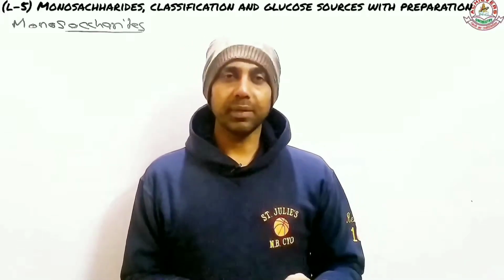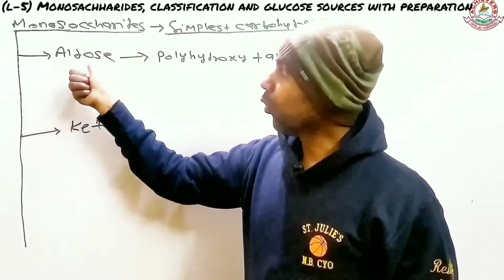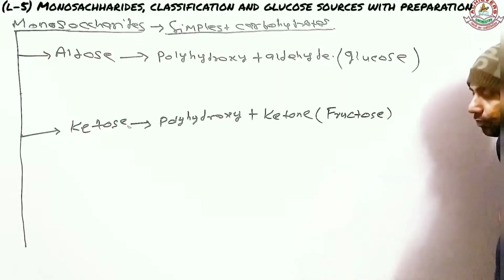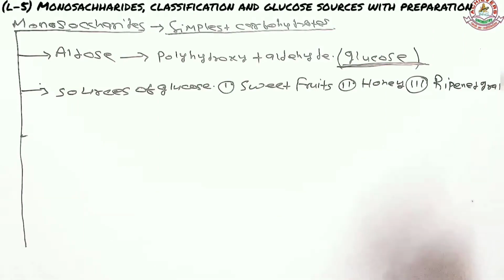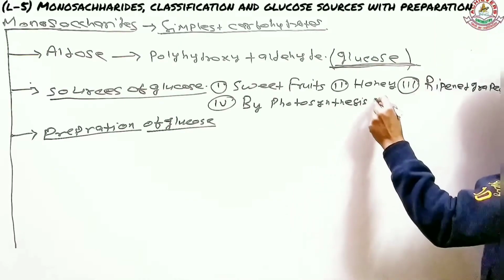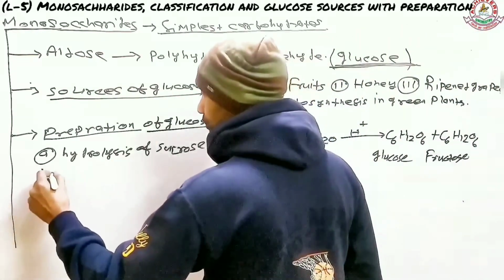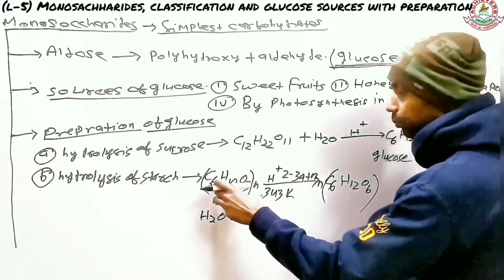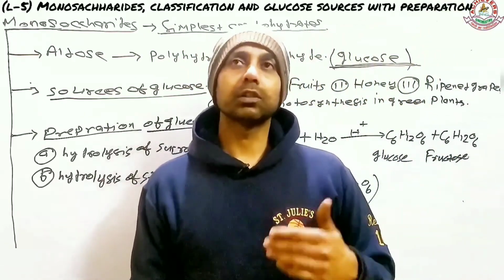Glucose (Monosaccharide) | NCERT Biomolecules Class 12 Chemistry | CBSE NEET JEE by madan sir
biomolecules class 12 chemistry
neet chemistry
biomolecules class 12 chemistry in hindi
biomolecules 12th chemistry
biomolecules one shot
biomolecules class 12 chemistry one shot
biomolecules chemistry class 12
class 12 chemistry chapter 14
madan sir chemistry
cbse class 12 chemistry biomolecules
examfear chemsitry biomolecules